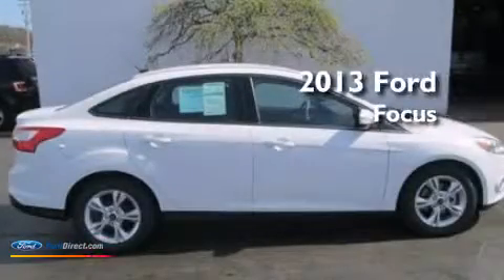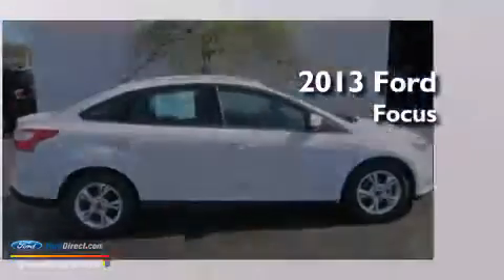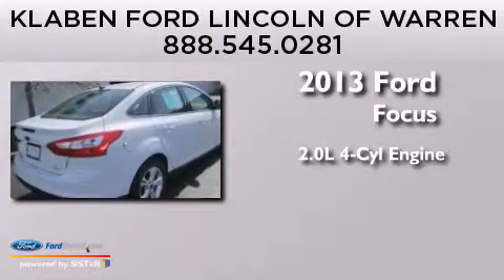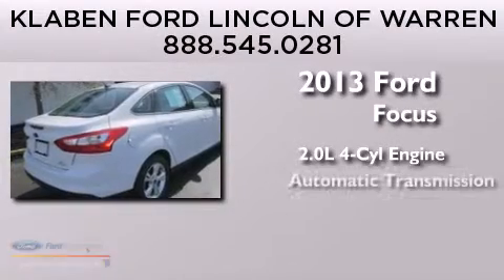2013 Ford Focus Warren OH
We are proud to present this 2013 Ford Focus . We have been honored to serve the Warren OH area , we promise that your experience at our dealership will exceed your expectations ! Year : 2013 Make : Model : Engine : 2.0L I4 16V GDI DOHC FLEXIBLE FUEL Trans . : AUTOMATIC Exterior : OXFORD WHITE Miles : 1 Interior : CHARCOAL BLACK Stock : 5092FD Klaben Ford Lincoln of Warren Inc. Youngstown Road Warren , OH 44484